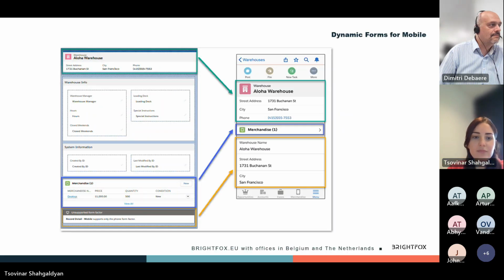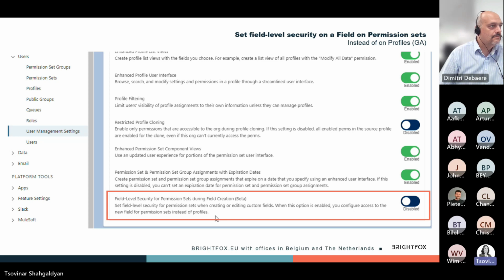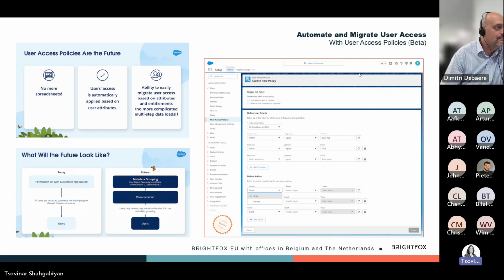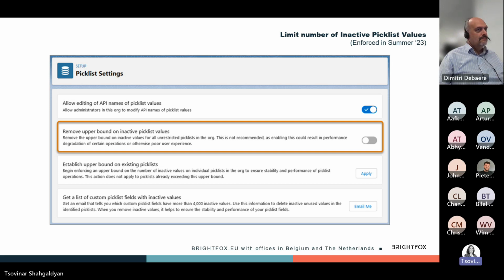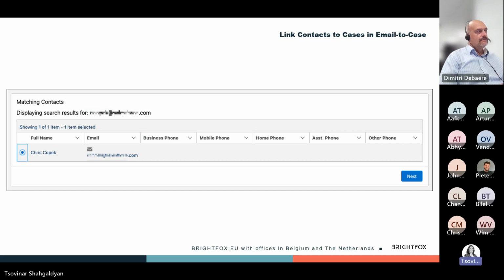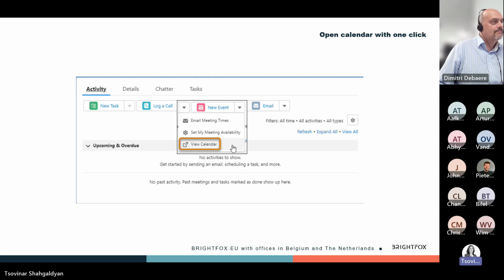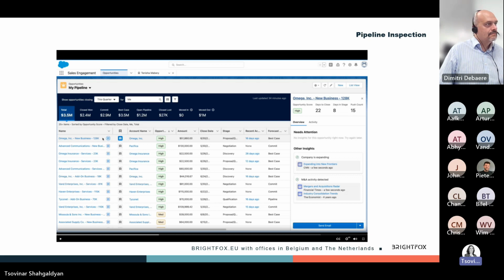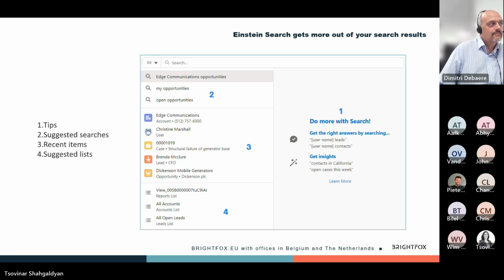Salesforce Summer'23 Release Webinar ENG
The Salesforce Summer '23 Release is now available and we're excited to show you the latest innovations and how they can help you get the most out of your Salesforce environment. Brightfox is hosting the Summer ’23 release webinar where we will give you an overview of the 10 hottest features of this release.